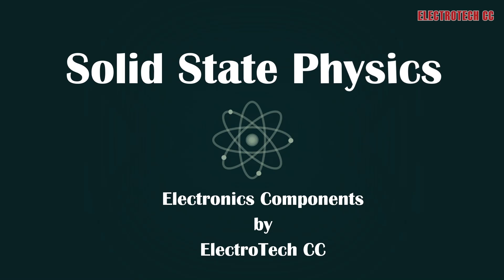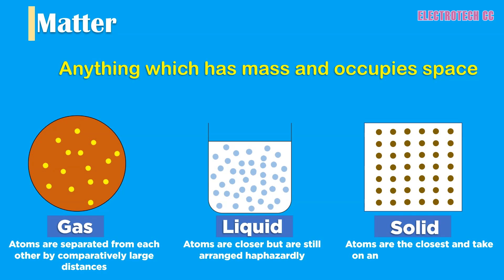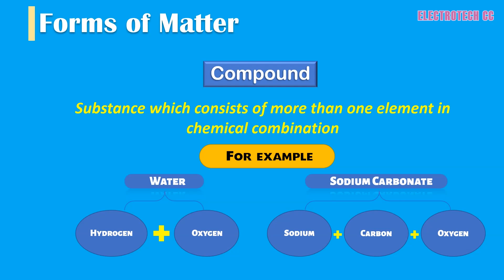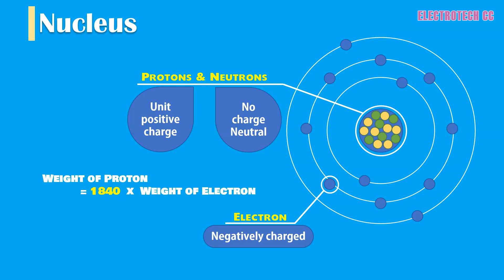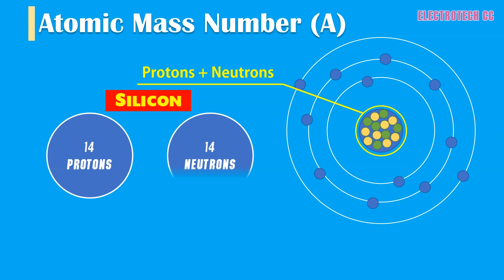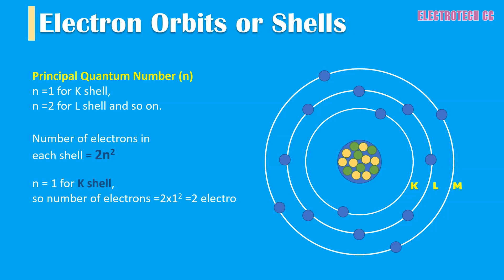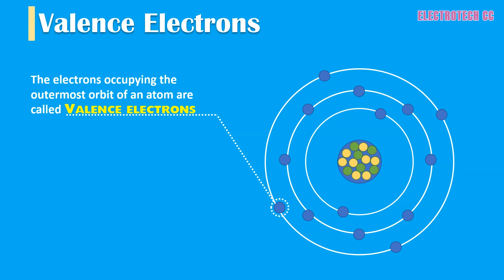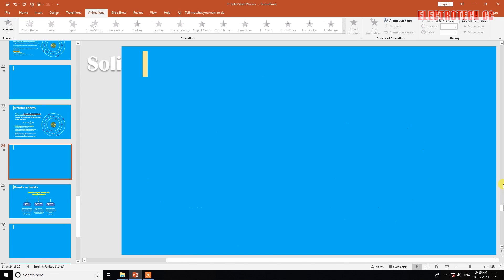Atomic Structure || Solid State Physics || Basic Electronics || Electronics Components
Matter: Anything which has mass and occupies space

1. Gas: Atoms are separated from each other by comparatively large distances
2. Liquid: Atoms are closer but are still arranged haphazardly
3. Solid: Atoms are the closest and take on an orderly 3-dimensional geometric pattern Crystal lattice

Forms of Matter: two types
• Element:
o Substance which cannot be broken down any further by chemical methods into a simpler substance
o For example, Copper, Oxygen, Bromine, Aluminium, Silicon, Geremanium, and Uranium etc…
o They are identified by such properties as colour, density and melting temperature etc…
o Till today, 106 elements have been discovered.
• Compound:
o Substance which consists of more than one element in chemical combination
o For example, Water (Hydrogen + Oxygen), Sodium Carbonate (Sodium + Carbon + Oxygen)
Molecule:
Smallest particle of a substance that retains all the characteristic properties of the original substance

Atomic Structure:
Atomic model was proposed by Niels Bohr in 1913
“An Atom is composed of negatively charge electrons moving in fixed circular or elliptical orbits around a heavy positively charged nucleus made up of protons and neutrons”

Nucleus:
Central core part of atom, contains protons and neutrons
Protons carries a unit positive charge
Neutrons has no charge i.e. it is electrically neutral
Weight of proton = 1840 * Weight of electron

Electrons:
Negatively charged tiny particles whirling around the nucleus in different elliptical orbits at fantastic speeds
Number of electrons in each orbit is fixed
An electron carries a unit negative charge but has negligible mass
Centripetal force = mv2/r necessary to keep electrons rotating round the nucleus is supplied by the force of attraction between their opposite charges as given by Coulombs’ Law

Atomic Number (Z):
• It is equal to the number of Protons (or Electrons) contained in an atom
• For example,
o Hydrogen (H) atom has one proton in the nucleus, hence for hydrogen Z=1
o Copper (Cu) atom Z =29
o Silicon (Si) atom Z =14
o Germanium (Ge) atom Z =32

Atomic Mass Number (A):
• Total number of protons and neutrons contained in the nucleus of an atom
• For example, Si has 14 protons and 14 neutrons in its nucleus, hence it’s a = 28
Electron Orbits or Shells:
• According to Planck’s Quantum theory,
o An electron cannot revolve around the nucleus in the any arbitrary orbit but in only certain define discrete and fixed orbits
o Orbits are designated by alphabetical letters K, L, M, N, O, P etc…
o Orbits are also known by their principal quantum number “n” which can have values of
 n =1 for K shell,
 n =2 for L shell and so on.
o Number of electrons in each shell = 2n2, n = 1 for K shell, so number of electrons =2
o Number of electrons in L shell = 2n2, n=2 for L shell, so number of electrons = 8
• Each electronic orbit is associated with a certain define amount of energy.
• Electron does not radiate out any energy while revolving in its orbit
• It does radiate out some definite energy when jumping from one orbit to another
o If E2 and E1 are the energies corresponding to the two orbits before and after the jump, the frequency of the emitted radiation is given by the relation
E2-E1 = hf  or  ΔE = hf
Where h = Planck’s constant = 6.625 x 10-34 Js

Valence Electrons:
• Most of the atoms of different elements do not have their outermost shells completely filled
o i.e. they do not have eight electrons in their outermost orbit
o The electrons occupying the outermost orbit of an atom are called Valence electrons
o Valence electrons are highly active in the sense that they are always ready to chemically combine with other elements.
o Elements which have one or two valence electrons are good conductors of electricity, these valence electrons are responsible for forming atomic bonds
o The number of valence electrons in an atom also determines the valency of the element whose atom it is
o For example, boron is trivalent, Si and Ge are tetravalent i.e. they have 4 valence electrons each.
Orbital Energy:
• Total energy (both kinetic and potential) possessed by an electron when it revolves in the nth orbit of an atom with atomic number Z

En  = -13.6 Z2 /n2 eV

Total energy of electron is negative i.e. it is a binding energy
Total energy is inversely proportional to the square of the principal quantum number
Binding energy of electron is less when they revolve in higher orbits
Total energy of the electron varies as Z2